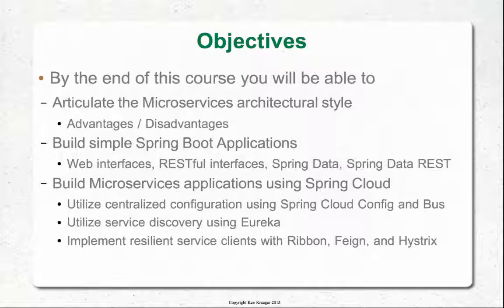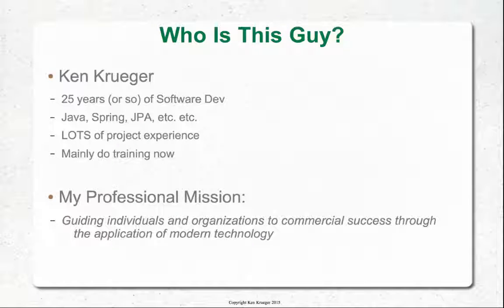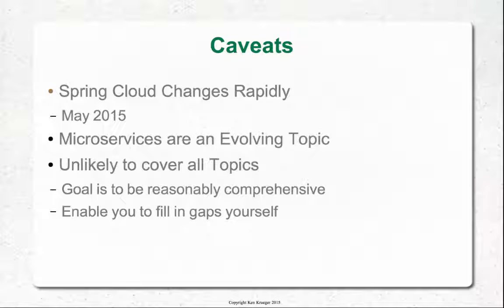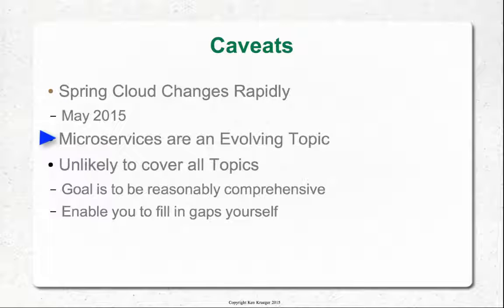001 Course Introduction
Microservices with spring